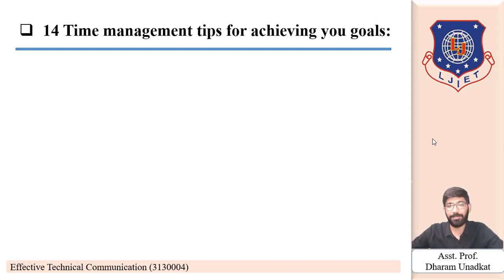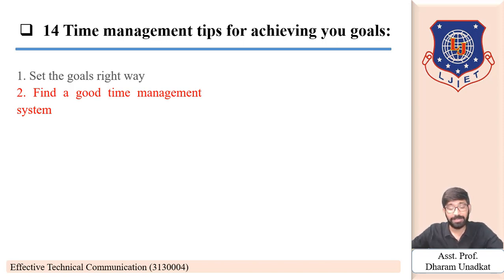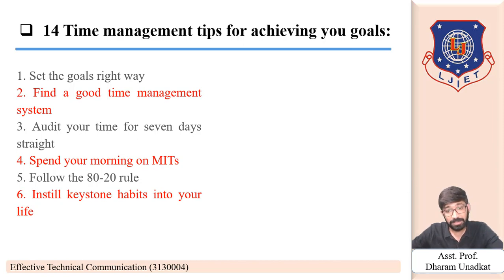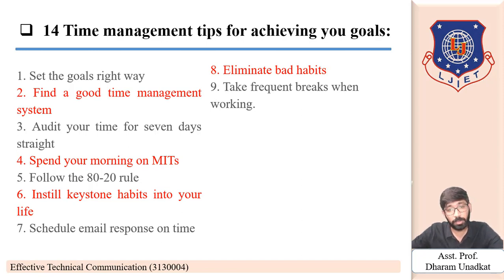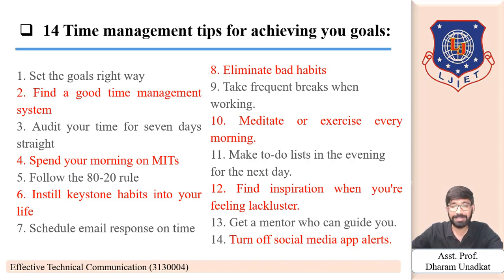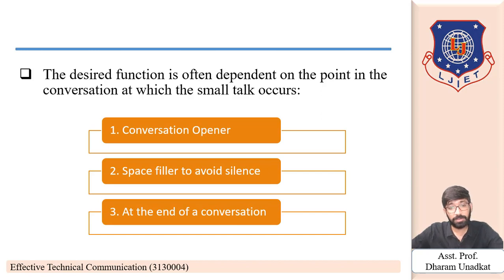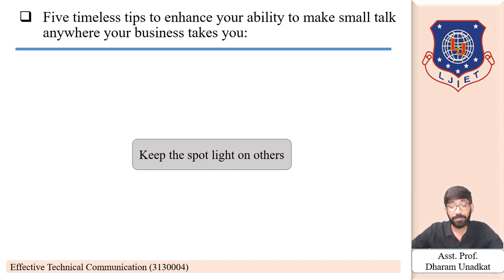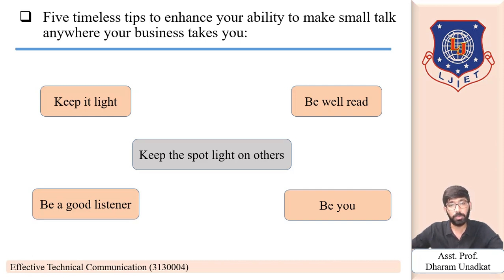Lecture 9_Time Management, Etiquette for small talk | Effective Technical Comm. | Civil Engineering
Q-2 Multitasking is a great way to finish things quickly. True/False?

Q-3 To spend your time productively, you need to have set some _____.
A possibilities
B ideas
C boundaries
D goals

Q-4 True or False: Small talks are always for fun.

Q-5 Time management is important to….
A Student only
B Employees only
C everyone
D No one

Q-6 When making small talk, complimenting someone's clothes or hairstyle is usually acceptable. True or False?

Q-7 People often use small talk to fill an uncomfortable silence. True or False?